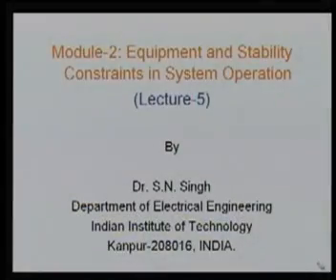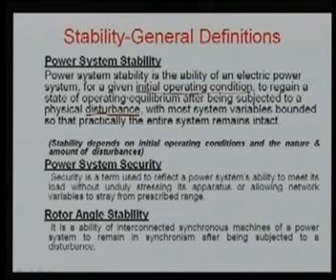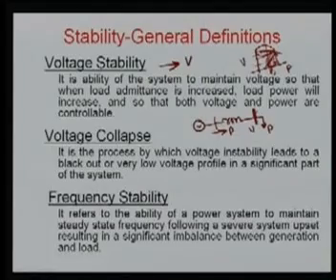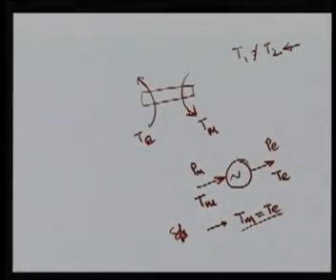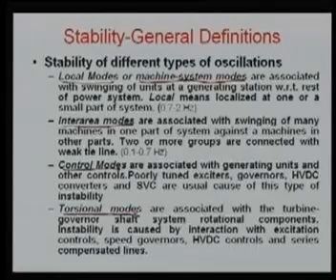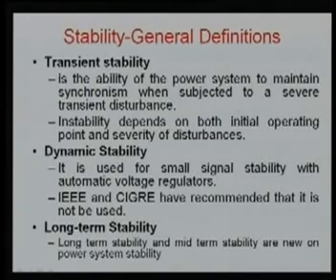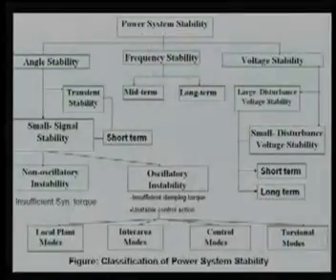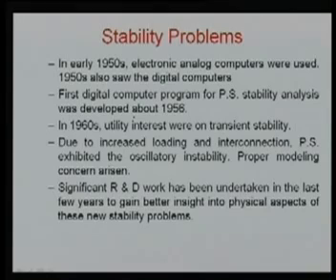Module 2 lecture 5 Power System Operations and Control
Power System Operations and Control
Module_2
Lecture_5Lectures by Prof.S.N.Singh Department of Electrical Engineering IIT Kanpur.